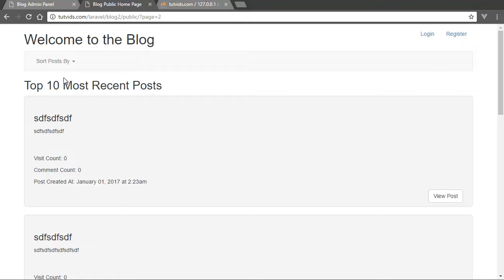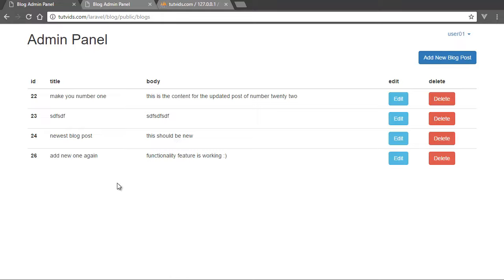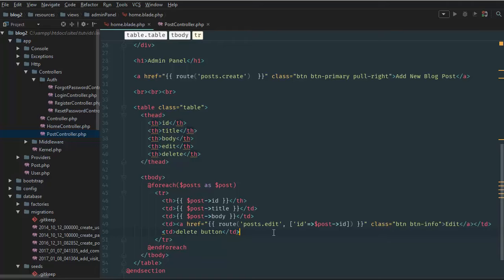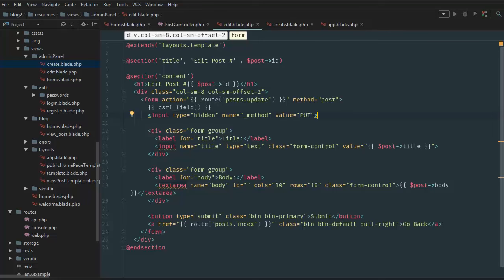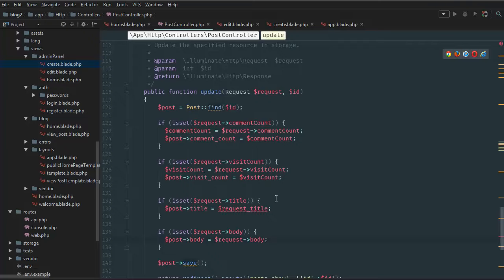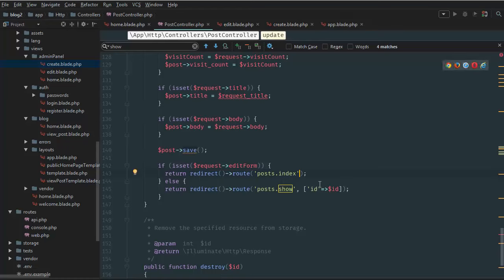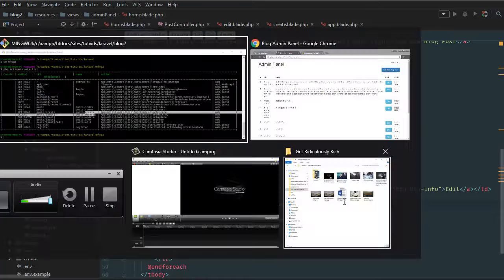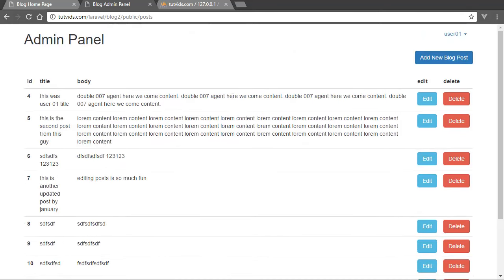Part 11 - Finishing Programming the Posts CRUD Admin Panel